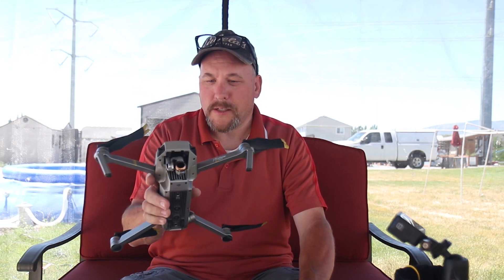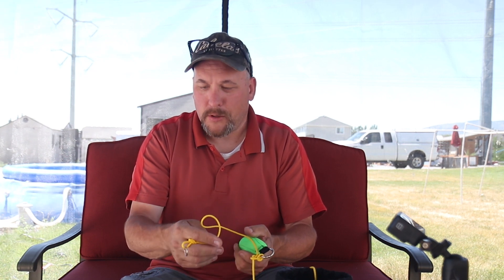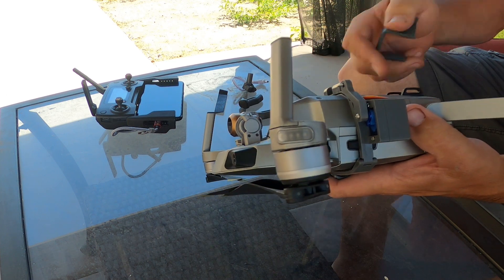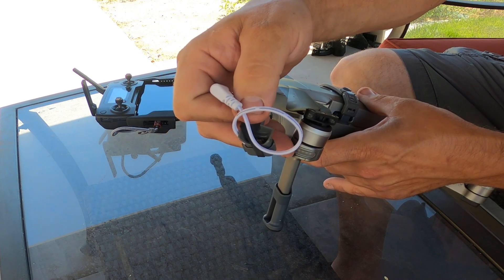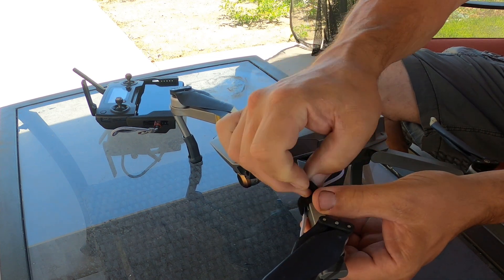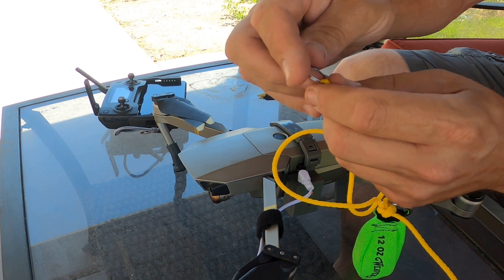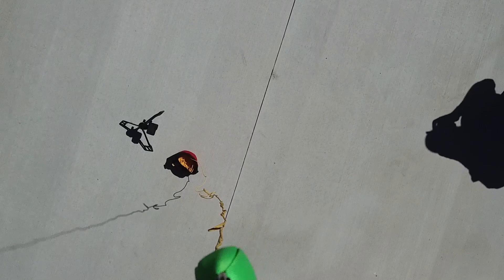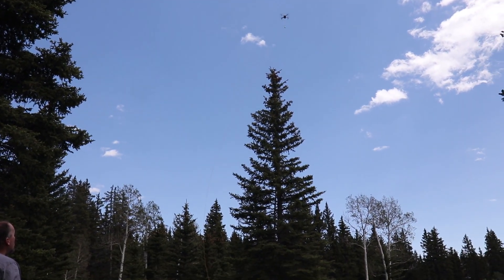Using a Drone to Deploy a Field Antenna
Using a Drone to Deploy a Field Antenna - Some other more traditional methods of putting a antenna in a tree may be effective. But using a drone to put an antenna in the tree is just fun. In this video we cover the gear and method to deploying a field expedient antenna in the field.

📘 Episode Links
Mavic Pro Drone

Drone Release Clip

Arbors Weight/Rope

Arbors Bag

🛠 My Gear
My Amateur Radio Gear

The Beginnings - After becoming a fan of the Fo Time Podcast, then Ham Radio 360 Podcast, around the time I started a small company to help fund the hobby. I made comm and battery boxes for customers with CommsToGo.com, I became a site sponsor of the now renamed podcast Ham Radio 360 in 2016. Then, after meeting Cale K4CDN at Dayton in 2017, I pitched the idea of a podcast about emergency communications and operating in the field. He supported the idea and brought me onboard in July of 2017 into the HR360 family and The Field Radio Podcast was born! Since I a more of a media person, I also created the YouTube channel to be more of a supplement to the show. In my first six months I created content on YouTube to demonstrate items from the podcast but in end of 2017 the writing was on the wall that I enjoy video production more than audio production. So in 2018 the Field Radio project is going to pivot towards video productions.

John - W7DBO

Standard License